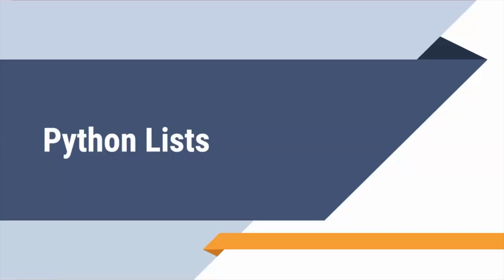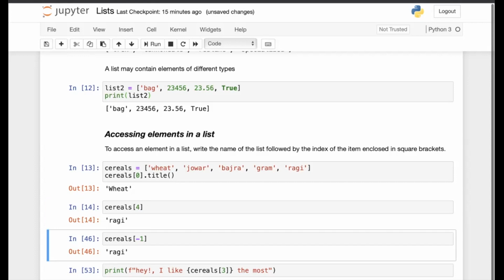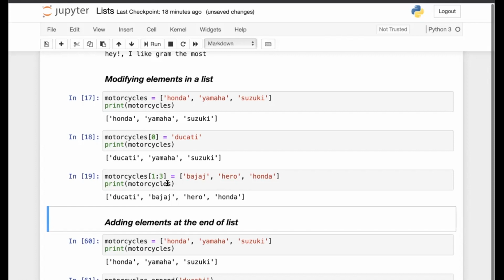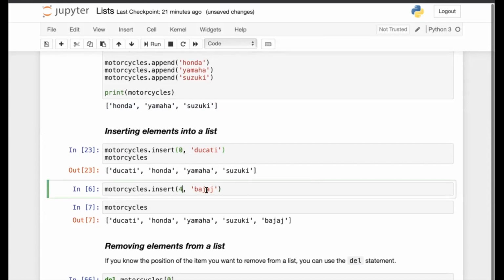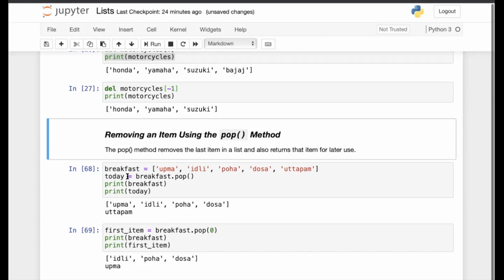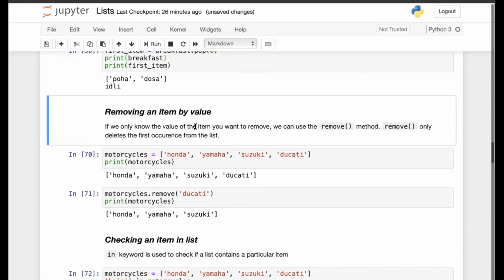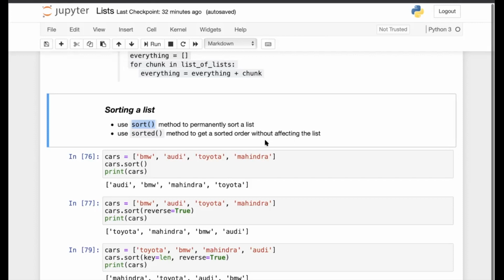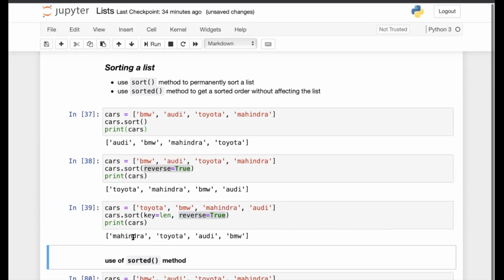Python Basics - Lists, Part-1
This video defines the Python List data structure. Python Lists are a collection of items, may be of different types. Different operations which can be performed on Lists, like addition, deletion, indexing and modification, are discussed in detail with lucid examples.